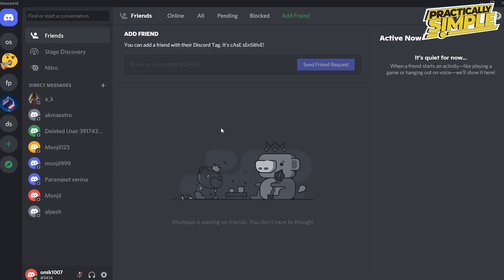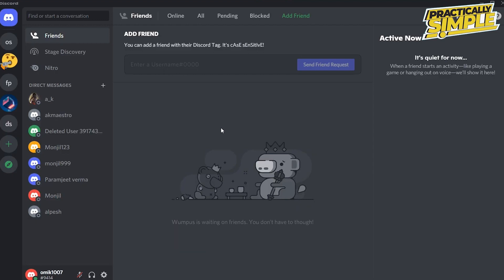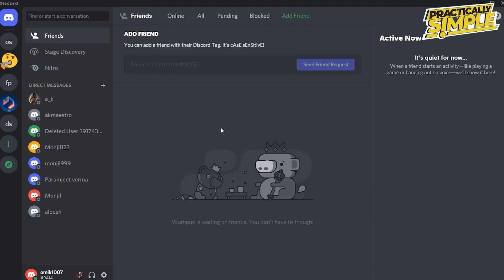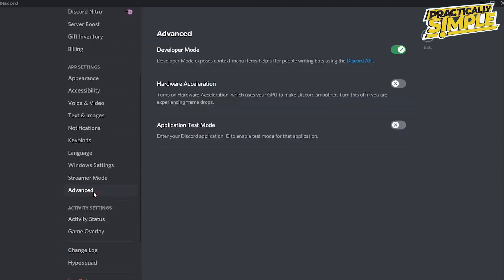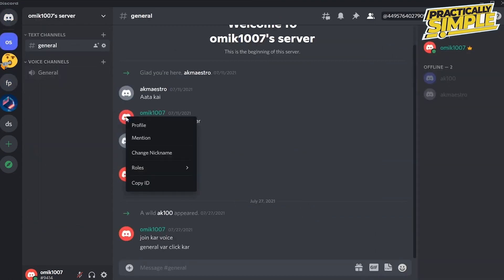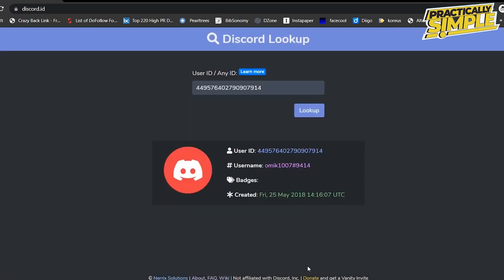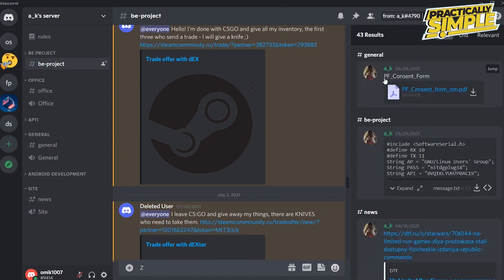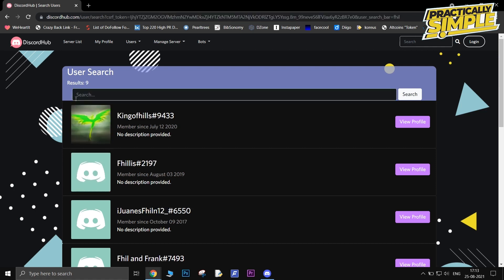How to Find Someone on Discord Without Number - Discord Tag id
If you want to Find How to Find Someone on Discord Without Number but don't know how to do it, then this tutorial is for you!

In this tutorial, I'm going to show you How to Find Someone on Discord Without Number.